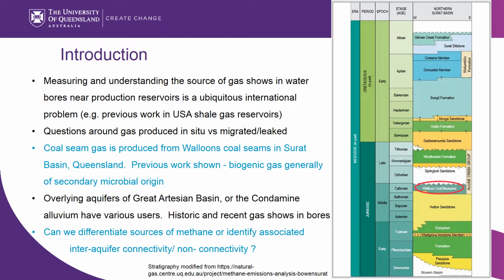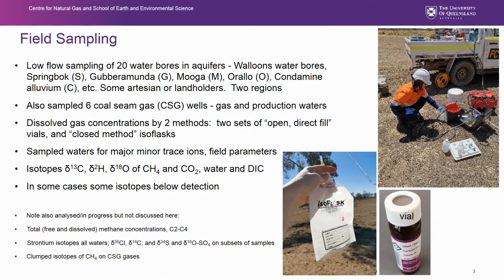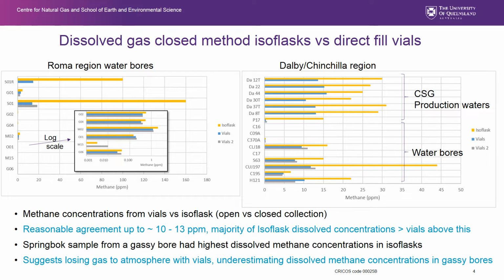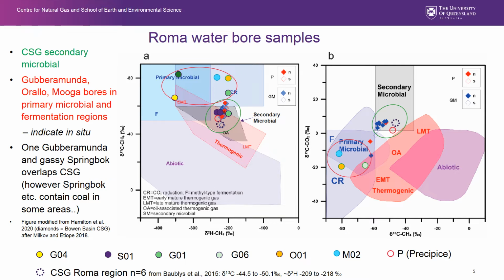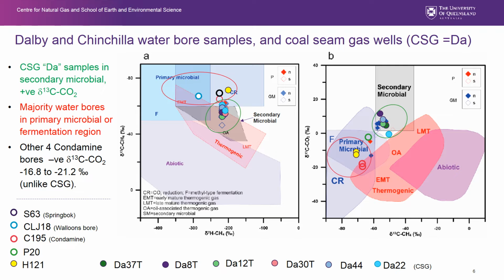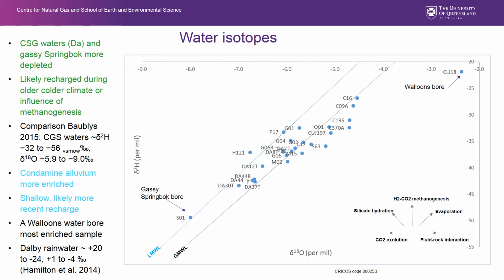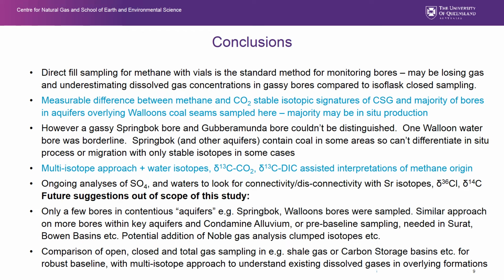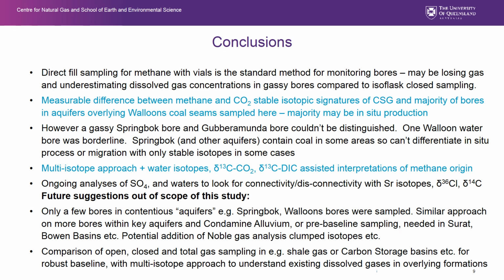Julie Pearce 'CO2 reduction & fermentation producing in situ CH4 in GAB aquifers & alluvium...'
Julie Pearce presents 'CO2 reduction and fermentation producing in situ CH4 in the majority of sampled GAB aquifers and alluvium overlying a coal seam gas field'.

Co-authors: Julie Pearce1,2, Sue Golding2, Kim Baublys2, Harald Hofmann2, St.John Herbert3, Phil Hayes1

Abstract:
Understanding the origin and source of gas in aquifers with multiple users is of increasing importance.  The Walloons coal seams are a major coal seam gas (CSG) resource in Queensland, where various shallower and deeper aquifers are part of the Great Artesian Basin (GAB).  Dissolved gases and waters were sampled from water bores in the Gubberamunda, Mooga, Orallo, Hutton, Precipice and Springbok Sandstones, the Condamine Alluvium, Walloons bores, and also CSG wells.  The majority of δ13C and δ2H of CH4 and CO2 sampled from shallow aquifer bores indicated in situ primary microbial CO2 reduction, with three water bores in the Gubberamunda, Mooga, and Walloons plotting in the fermentation pathway region.  CSG wells and a gassy Springbok bore however plotted in the secondary microbial region, typical of biogenic CSG.  The majority of the Condamine Alluvium bores sampled had very low CH4 concentrations, with δ13C-CO2 in the range -17 to -21 VPDB‰, and δ13C-DIC +2.2 to -13 ‰.  The range of δ13C-DIC from CSG wells (+16 to +19 ‰) was typical of methanogenesis.  Stable isotopes of water encompassed a wide range, with Alluvium samples and one Walloons water bore more enriched.  A gassy Springbok bore, CSG wells, and deeper bores had depleted values consistent with recharge during colder climates or greater impact from microbial-water-rock reactions.  Strontium isotopes of aquifer waters were mainly more radiogenic and distinct from CSG waters indicating dis-connectivity in the majority of cases.  Results so far suggested that CH4 was formed in situ (rather than leakage) in the majority of our samples, however in a few cases sources could not be determined.  Analysis of a subset of samples for δ14C, 36Cl, 34S, and CH4 clumped isotopes are also in progress.

Biography:
Dr Julie Pearce is a geochemist with international experience in the UK, Japan, and Australia on interdisciplinary projects.  She is currently working on field monitoring techniques for measurement of methane and understanding its sources through isotopic techniques, in addition to CO2 storage, and geochemical processes in gas and oil shale.